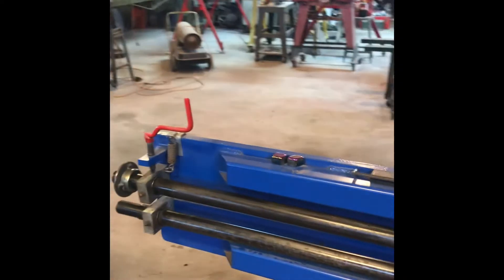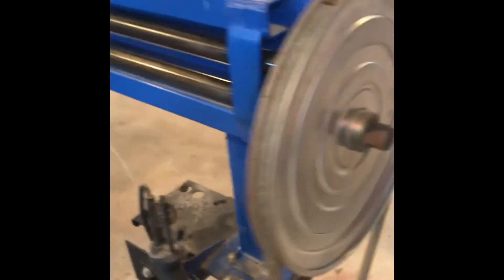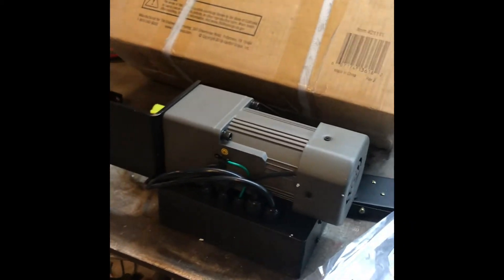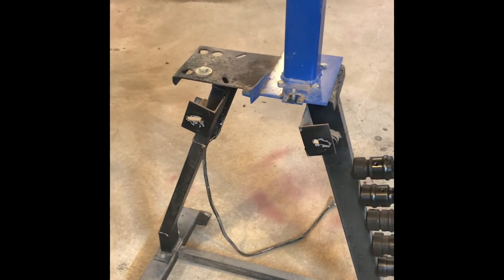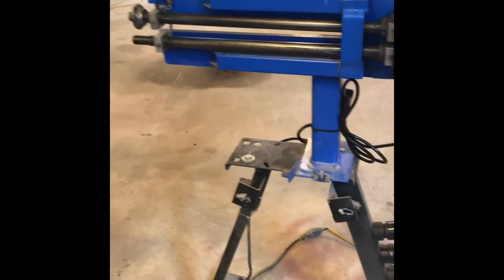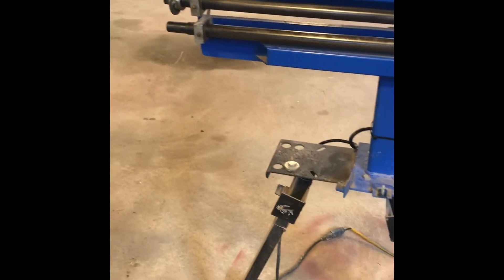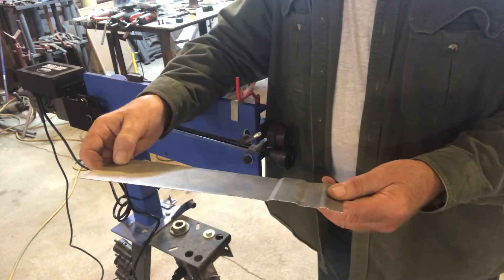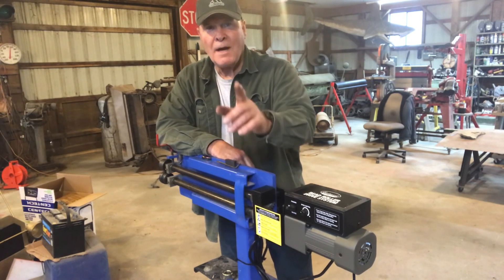Bead roller upgrade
Adding a motor to the bead roller.